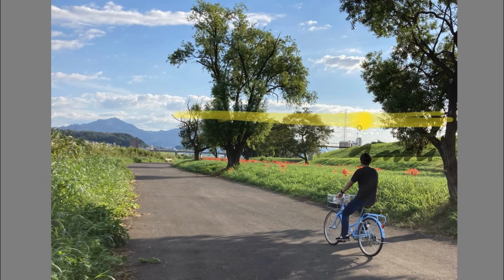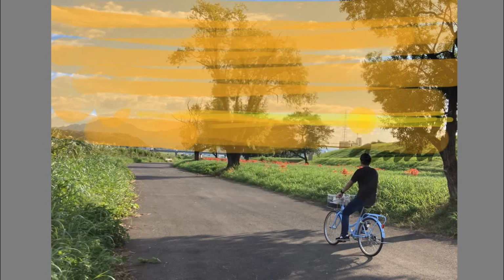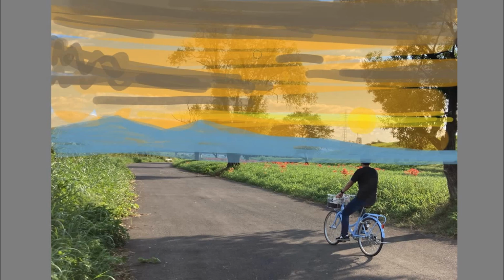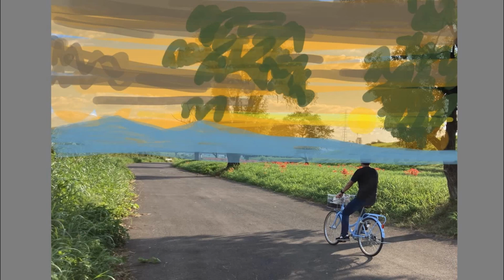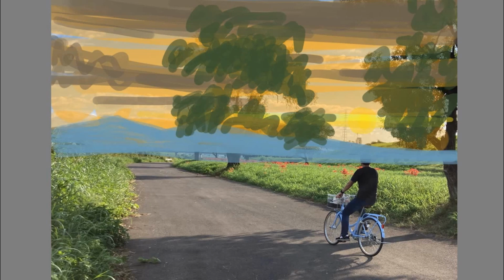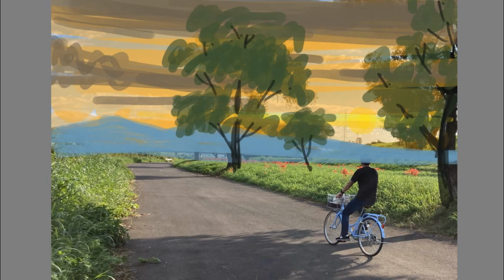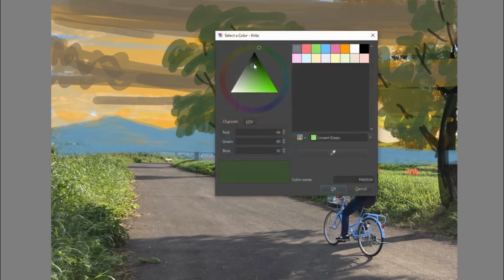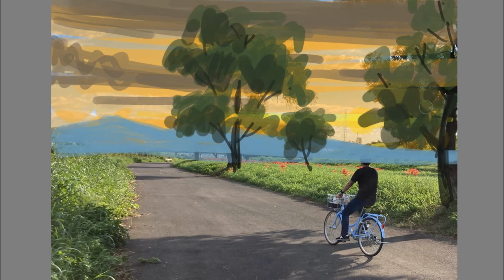Using digital painting apps to improve your watercolor paintings | It's so fun too!